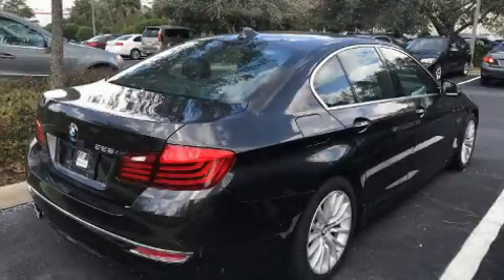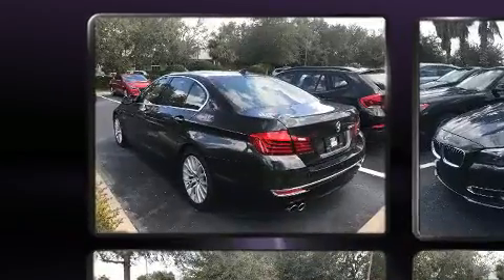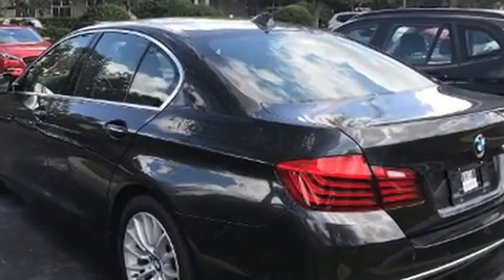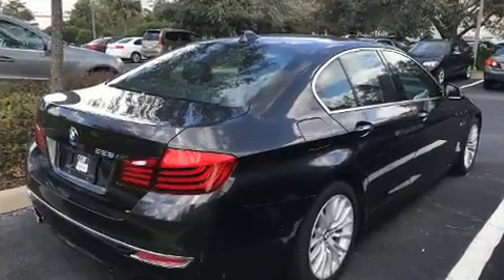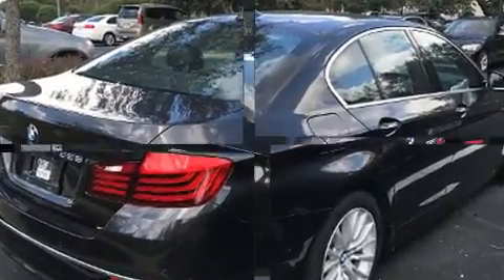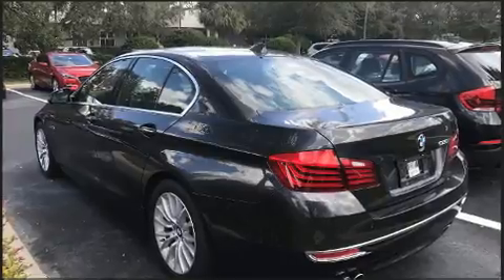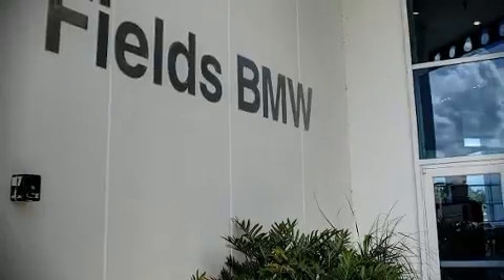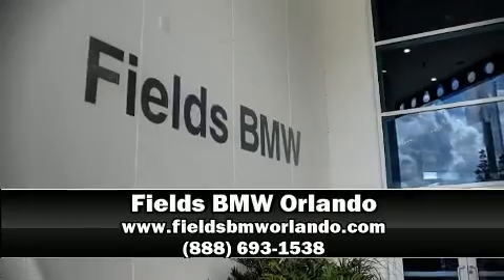2014 BMW 3 Series 320i in Winter Park, FL 32789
Get excited about the 2014 BMW 320i. This 4 door, 5 passenger sedan has not yet reached the 50,000 mile mark! Performance and efficiency are both prioritized thanks to the 2 liter 4 cylinder engine, and for added security, dynamic Stability Control supplements the drivetrain. The engine breathes better thanks to a turbocharger, improving both performance and economy. BMW prioritized fit and finish as evidenced by: delay-off headlights, speed sensitive wipers, a leather steering wheel, an outside temperature display, front bucket seats, power door mirrors, and cruise control. Premium sound drives 9 speakers, providing you and your passengers a sensational audio experience. Passenger security is always assured thanks to various safety features, such as: dual front impact airbags with occupant sensing airbag, front side impact airbags, traction control, brake assist, anti-whiplash front head restraints, ignition disabling, an emergency communication system, and 4 wheel disc brakes with ABS. This car was designed with safety in mind, allowing you to drive with even greater assurance. A Carfax history report provides you peace of mind by detailing information related to past owners and service records. Our sales reps are extremely helpful & knowledgeable. We'd be happy to answer any questions that you may have. Come on in and take a test drive!